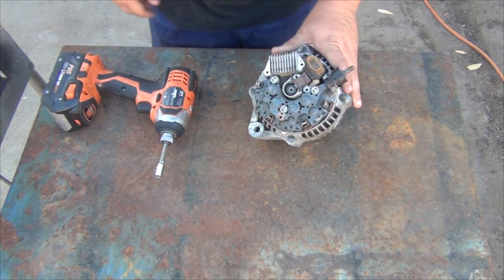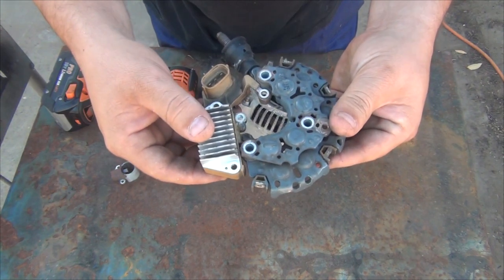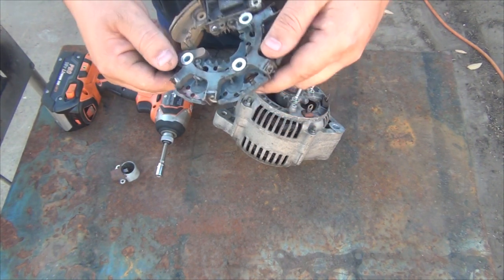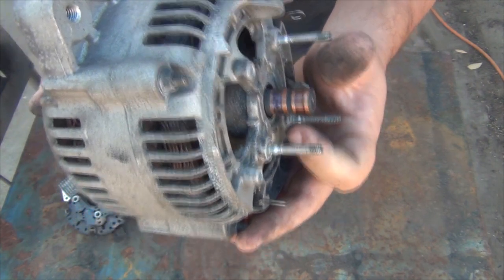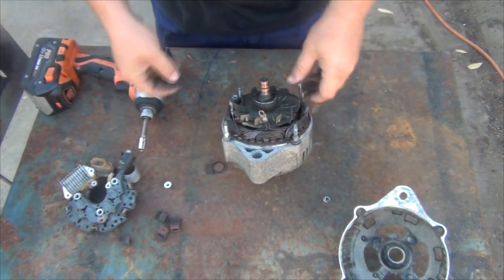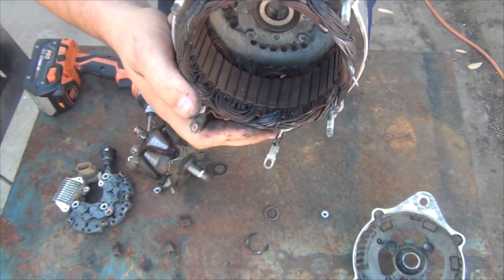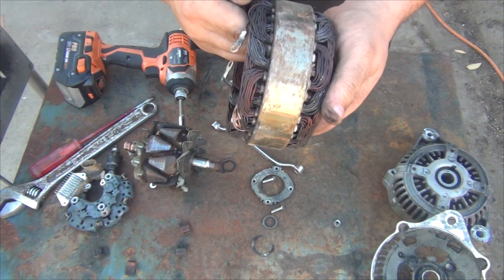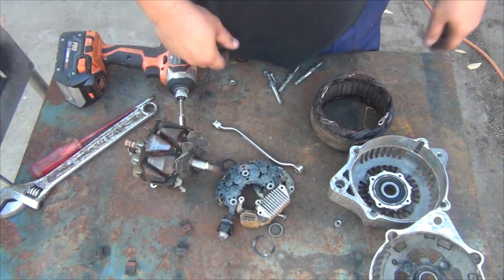Hino Alternator Teardown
The Cooked Hino Alternator..